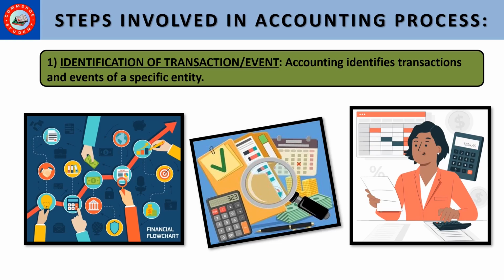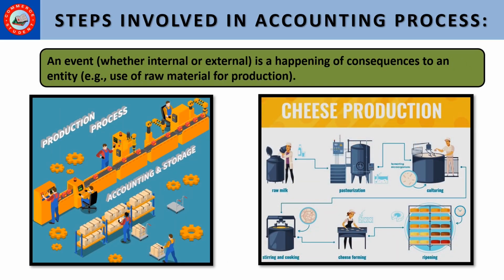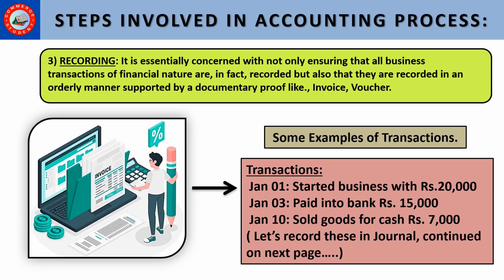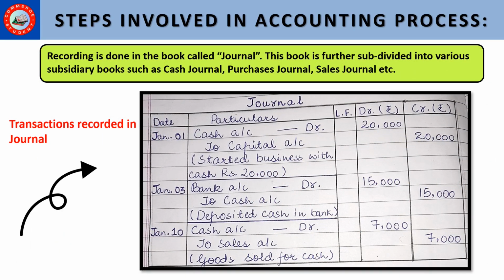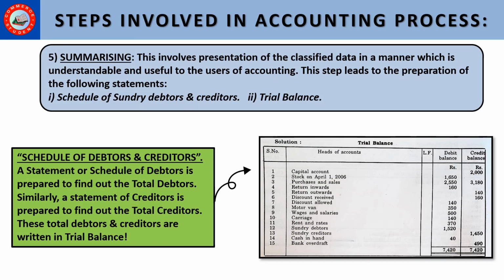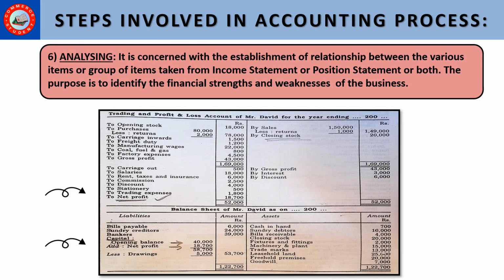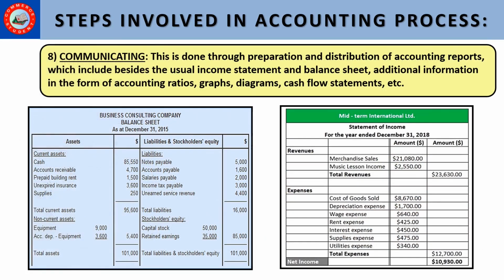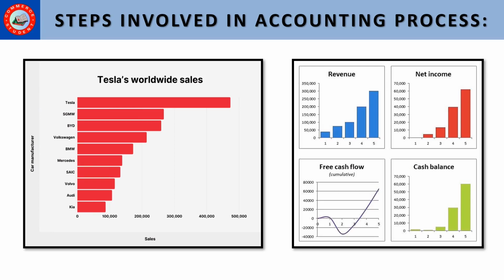PROCESS OF ACCOUNTING | Chapter 1 | Class 11th Accounts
In this video we are going to understand the basic process of accounting and steps involved in the process. There are 8 steps in accounting process i.e.,
1) Identification of Transactions and Events
2) Measurement of Transaction and Events
3) Recording
4) Classifying
5) Summarising
6) Analysing
7) Interpretation
8) Communication of Accounting information to the users of accounting.